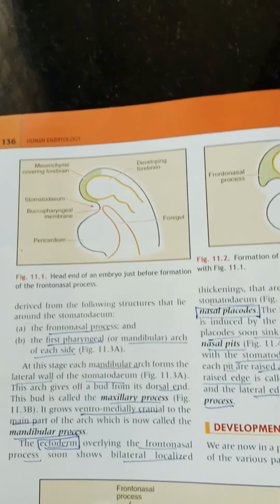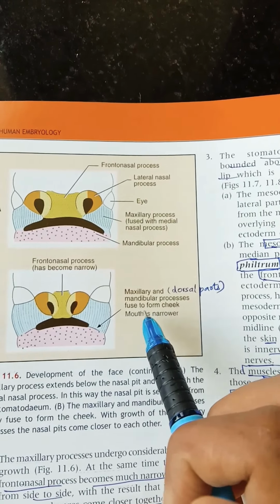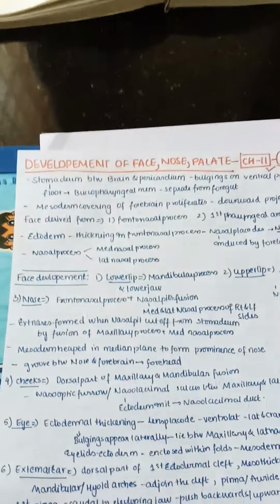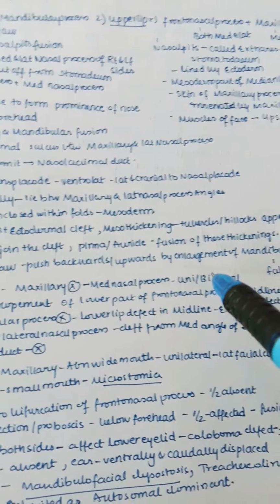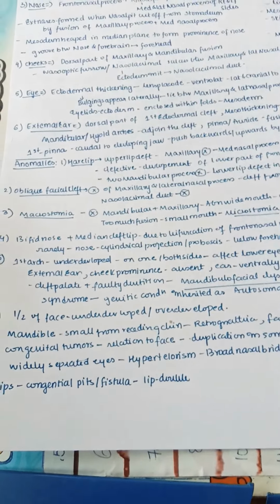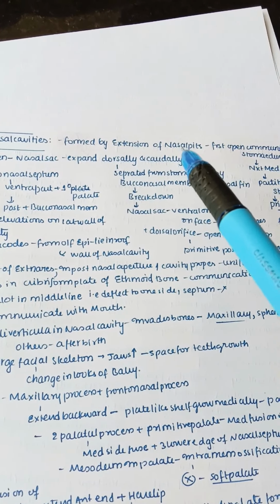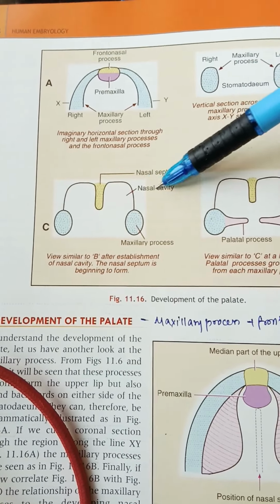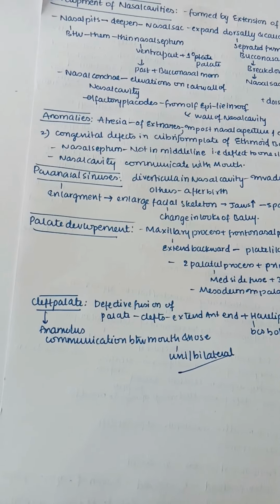Development of face, nose, palate -easy, perfect explanation